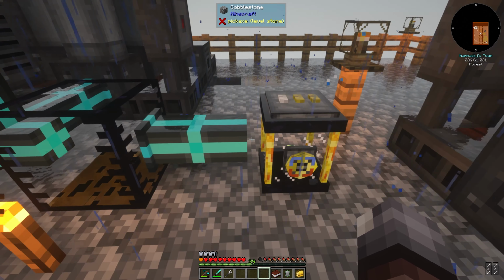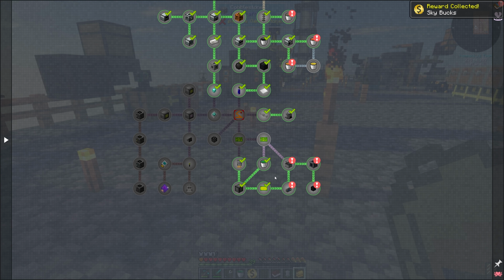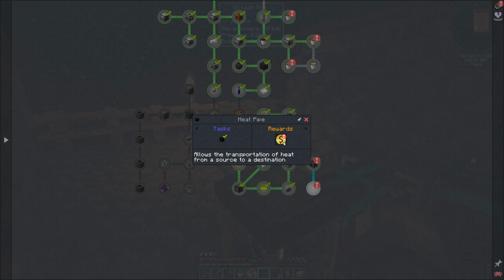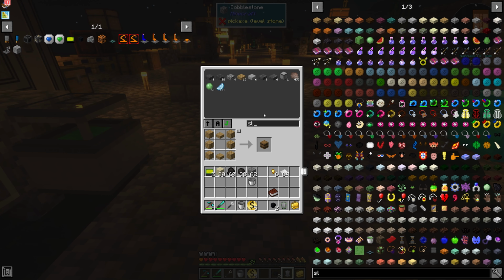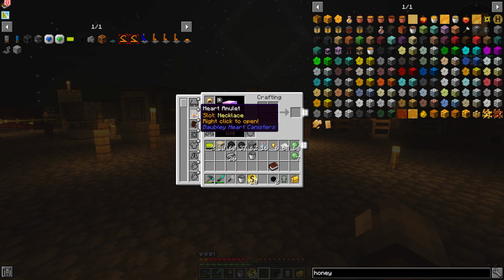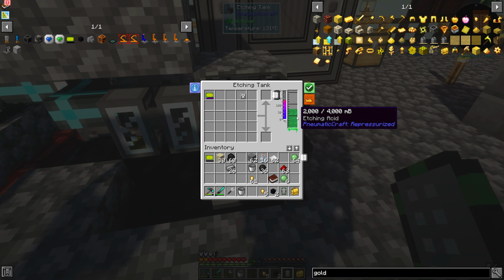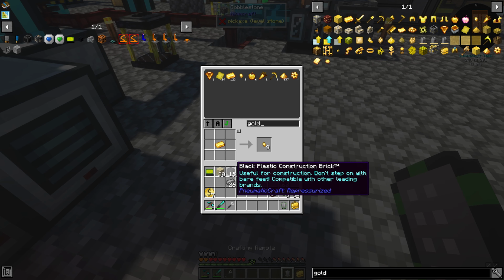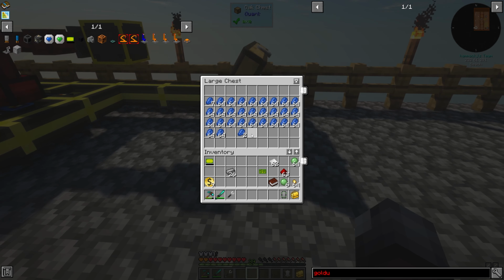Minecraft: Skyopolis 4 - 16 - PCB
Hello and Welcome to Skyopolis 4! A link to the Curseforge download link for the Modpack can be found below.

About Minecraft
Minecraft is a sandbox video game created by Swedish developer Markus Persson, released by Mojang in 2011 and purchased by Microsoft in 2014. It is the single best-selling video game of all time, selling over 180 million copies across all platforms by late 2019, with over 112 million monthly active players.